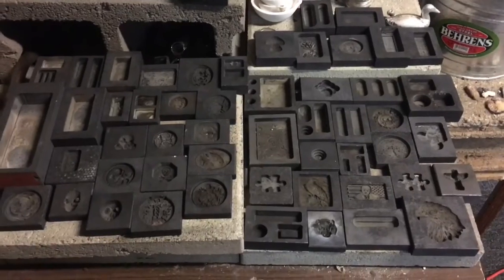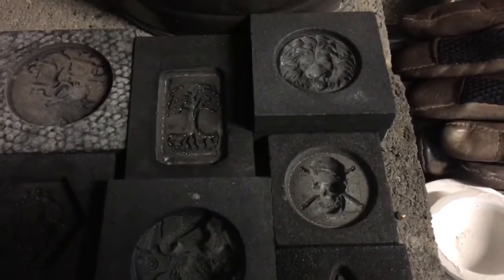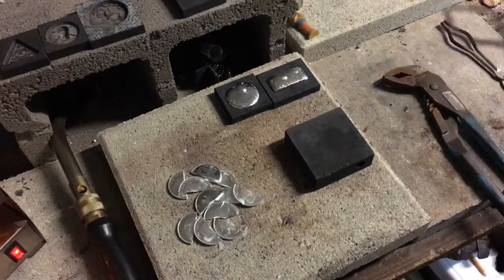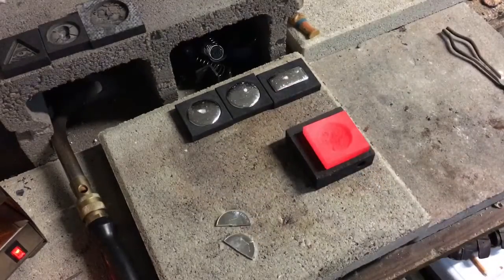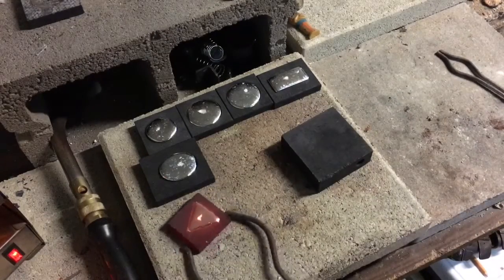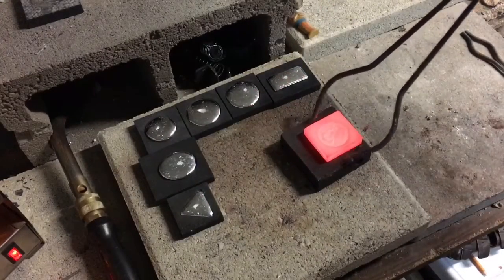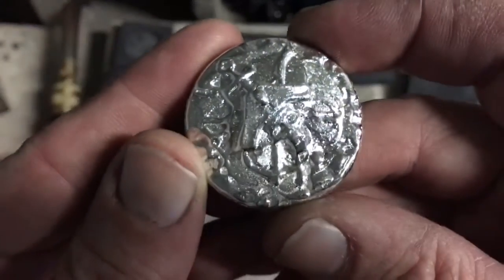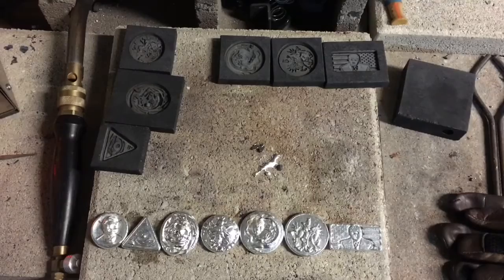My silver pouring molds collection episode #1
just a stroll thru the forest of my molds I have accumulated.  Thanks for coming along for the ride.  This is the first episode with more thank likely 5 or 6 more to come.  Most of these will be remelted to pour more molds, but if there is something you like, well, just shout! lol.  I am writing alot in the description to see if anyone will read all of this poppycock, lol!